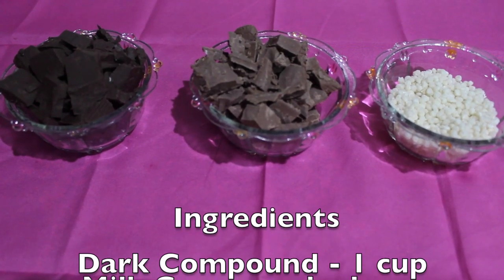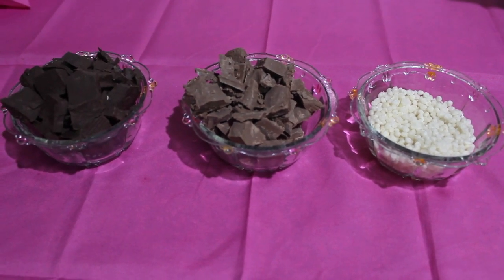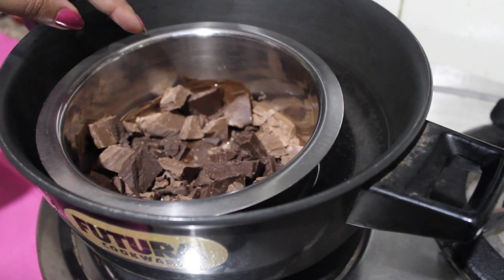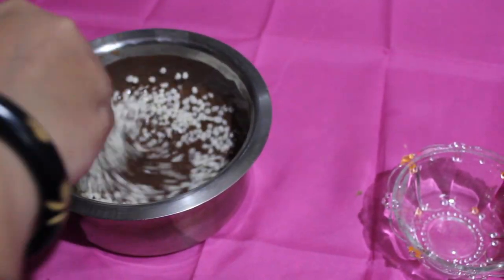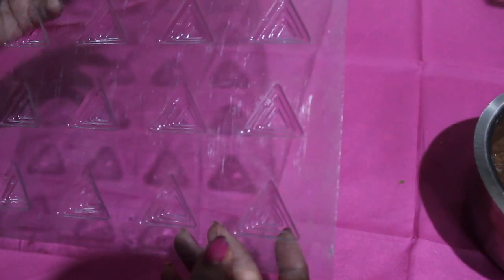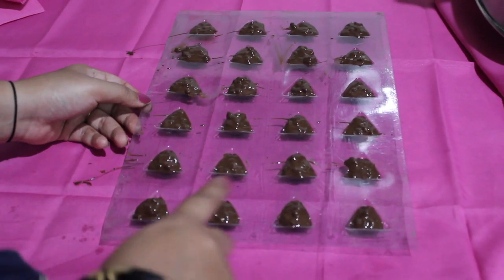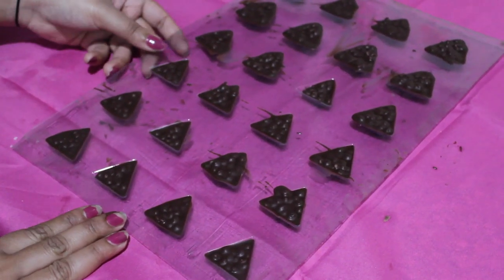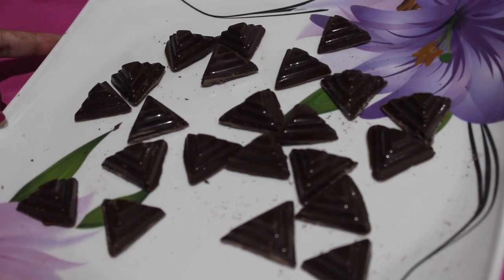Crackle Chocolates | Homemade Chocolate | Christmas & New Year Special